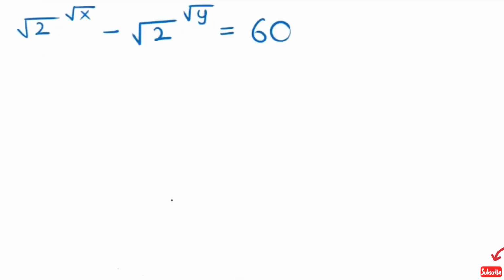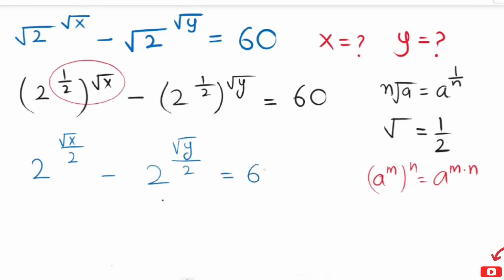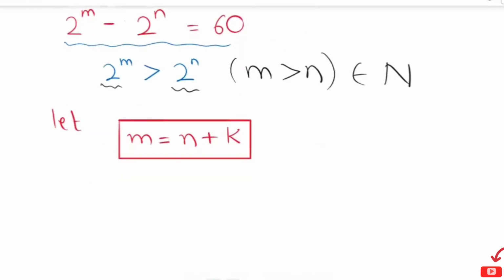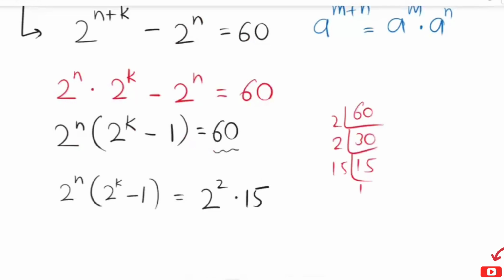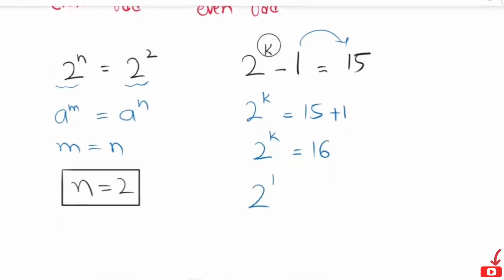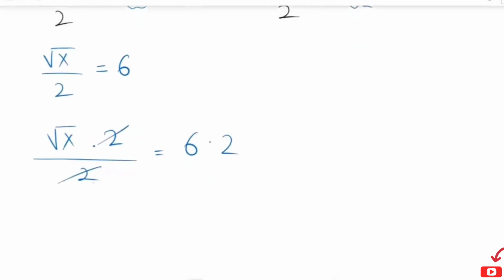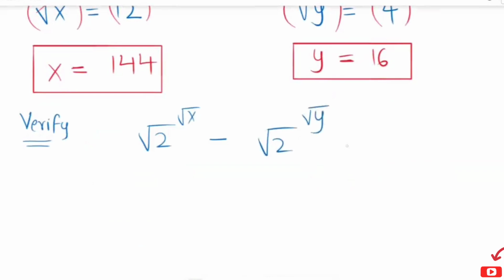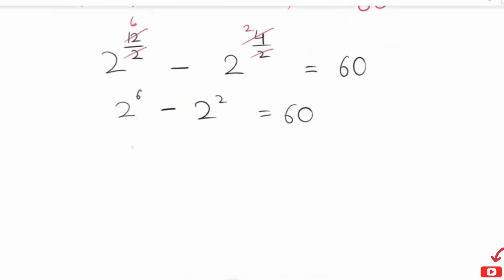A Nice Olympiad Radical Problem ║ Simplifying Radicals With Exponents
A Nice Olympiad Radical Problem ║ Simplifying Radicals With Exponents ║ A nice Algebra problem ║ Math Olympiad ║ Radical Problem ║ A Nice Math Olympiad Exponential Problem ║ Can you solve Japanese ?